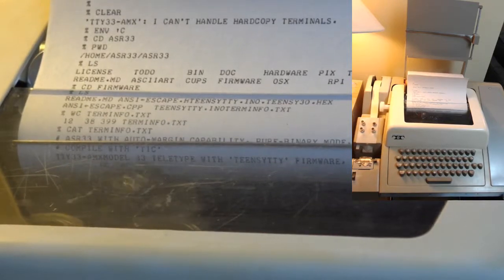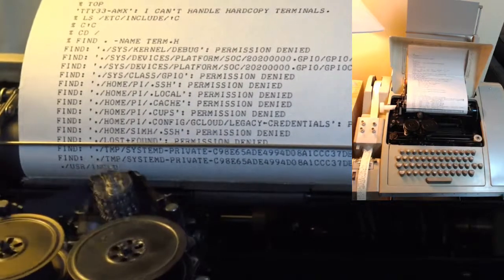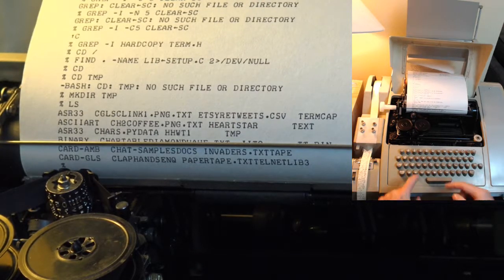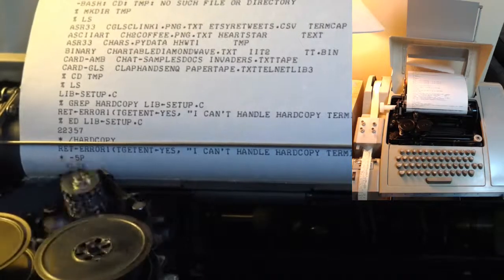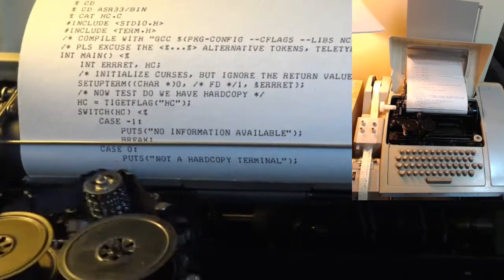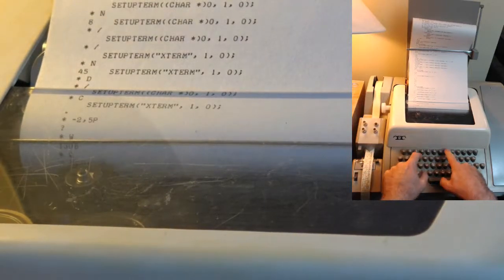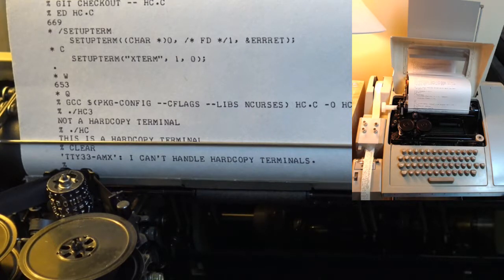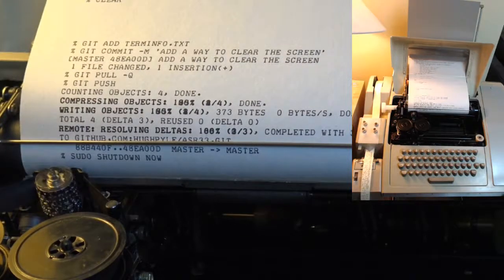Episode 2: First, Let's Clear the Screen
Hacking on /dev/tty: retrocomputing with a vintage Teletype terminal.  ASCII art, punchtape, and the Unix commandline.